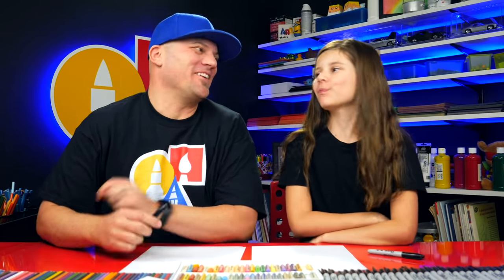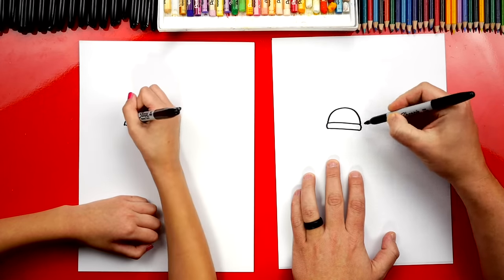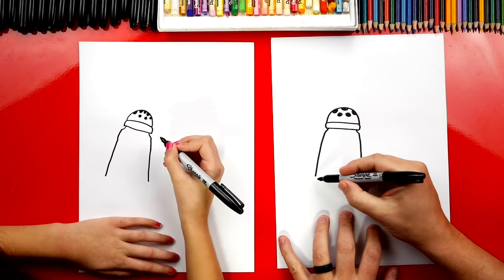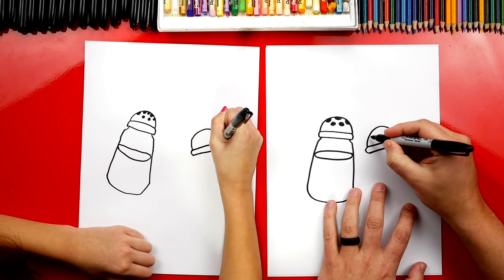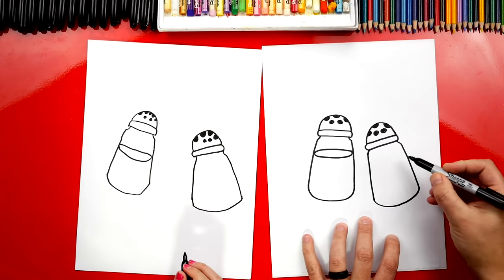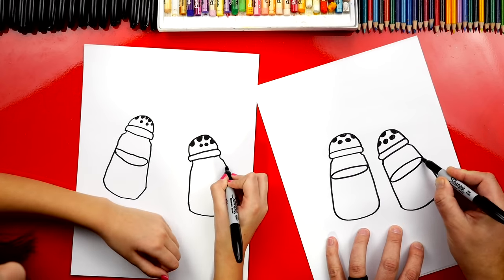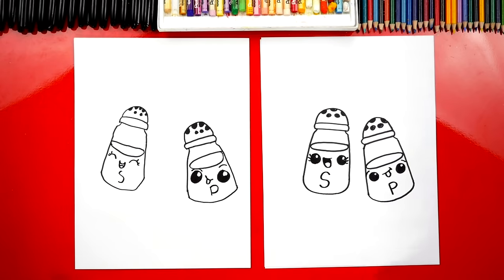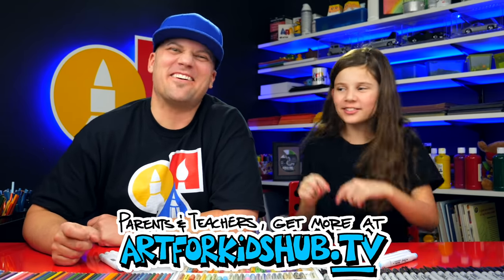How To Draw Funny Salt And Pepper Shakers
Today, we're learning how to draw funny salt and pepper shakers!